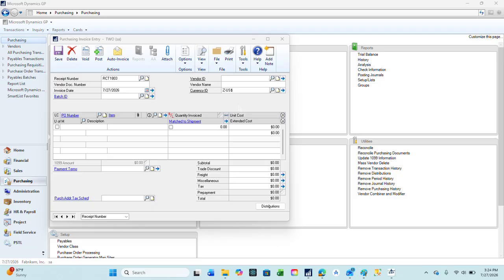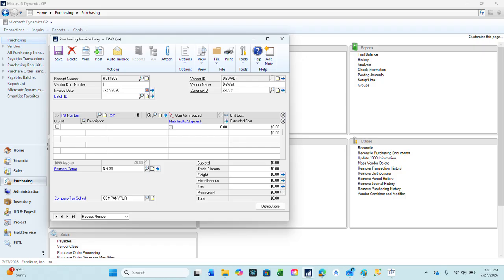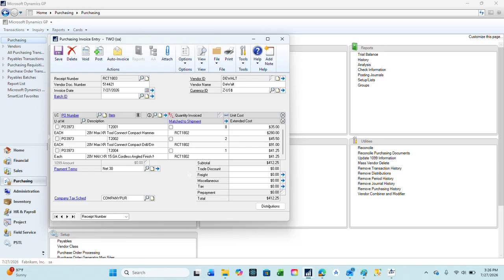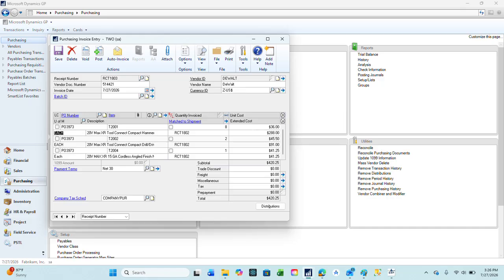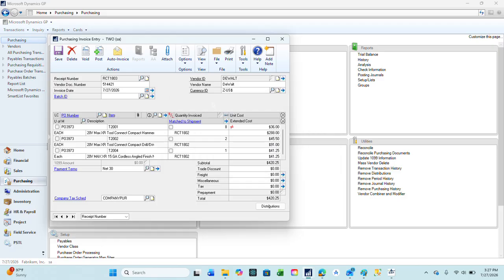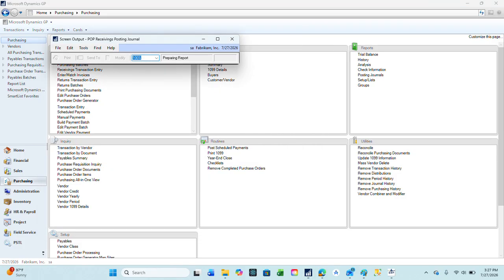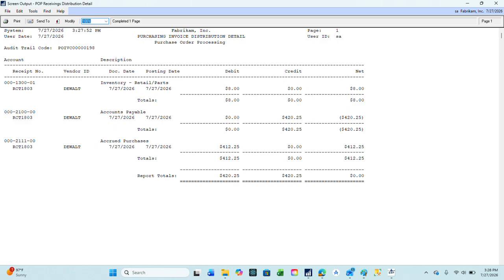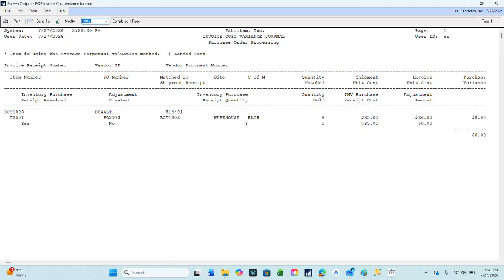Purchasing Invoice Entry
Create a Vendor Invoice for a Purchase Order that has already been received.